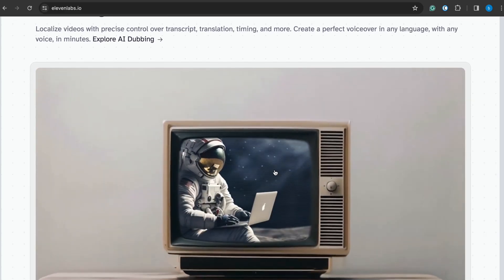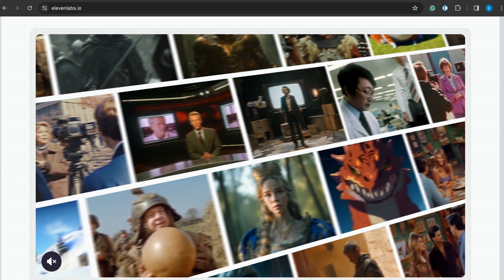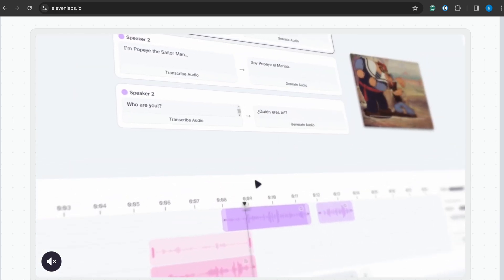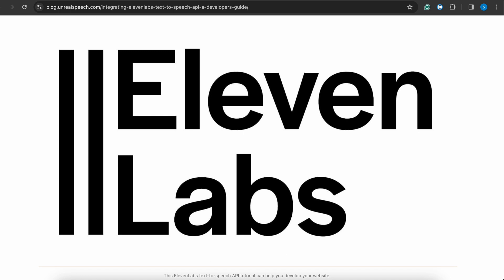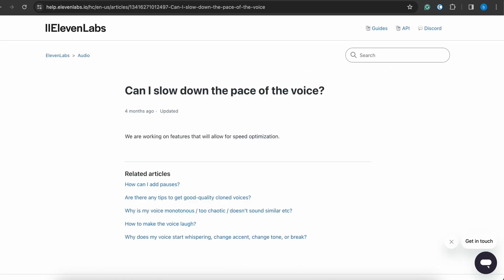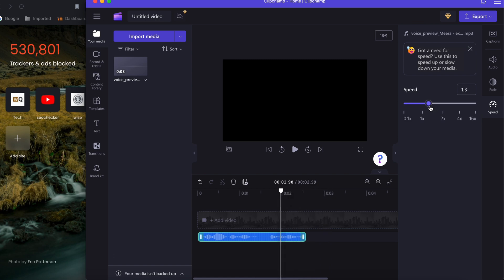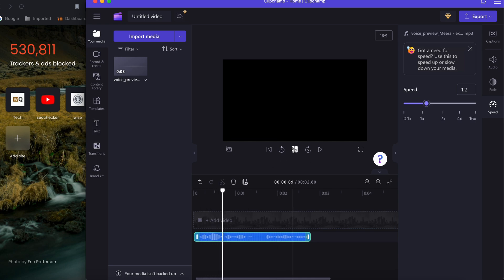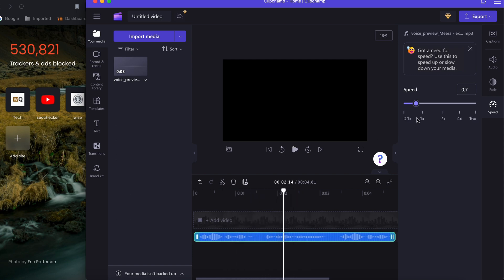How To Slow Down Voice On ElevenLabs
In this YouTube video, we will guide you on how to slow down your voice using Elevenlabs. Whether you are a content creator, or podcaster, or simply want to add a unique touch to your audio recordings, slowing down your voice can create a captivating effect. We will walk you through the step-by-step process of using Elevenlabs to adjust the speed of your voice, allowing you to achieve the desired tempo for your recordings. Join us in this tutorial and unlock the potential of slowing down your voice with Elevenlabs.

0:00    Introduction
0:50 - Explanation of how to use dots (.) to add pauses and slow down the voice pace
1:20 - Demonstration of integrating third-party applications compatible with Eleven Labs to adjust voice speed.